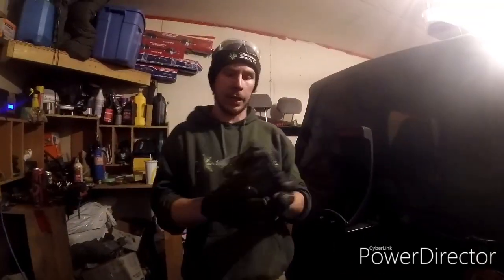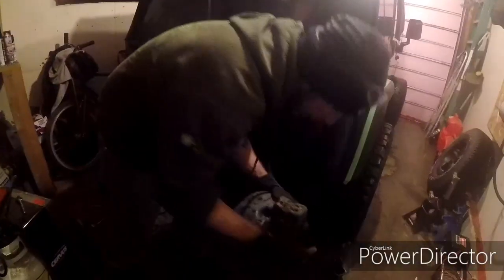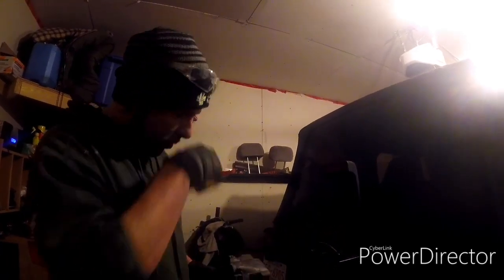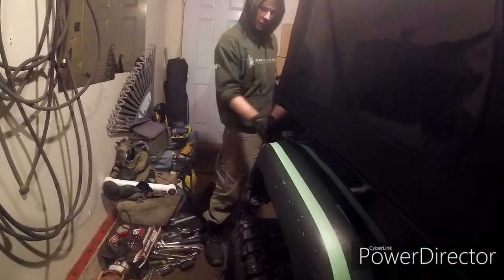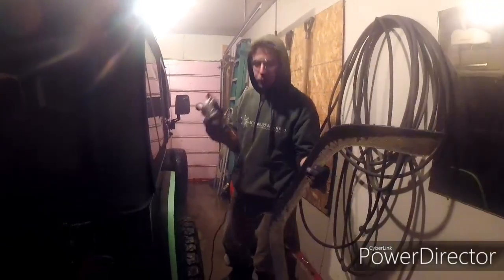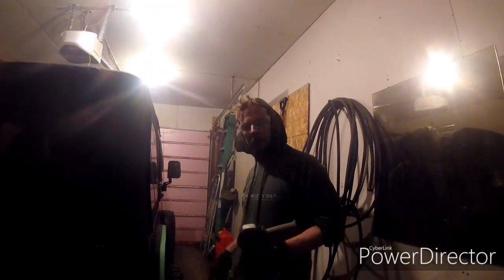How to cut up stock Jeep TJ body parts! (HD)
So here's Jeff's new to him TJ! We cut the stock rear fenders, rear bumper end caps and front bumper corners!
We just used an angle grinder and a cut off wheel and a metal file. Turned out very nice! Hopefully you enjoy!